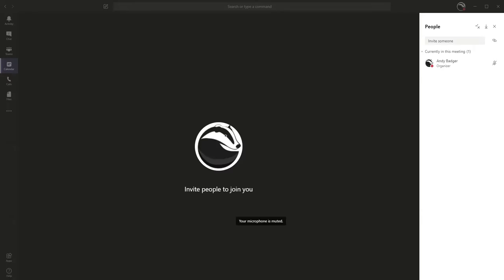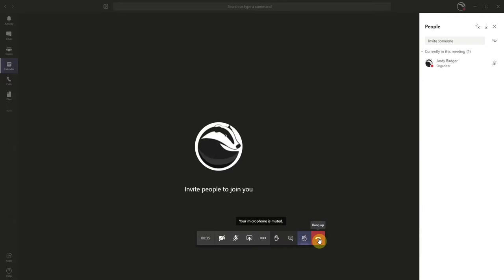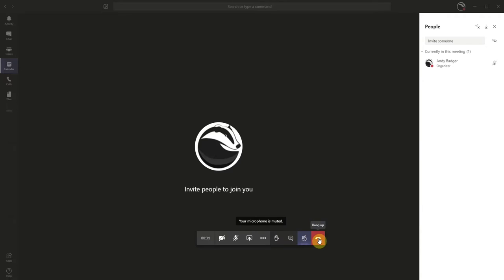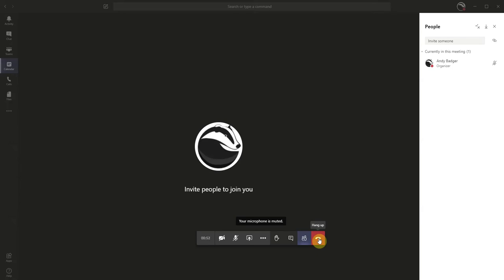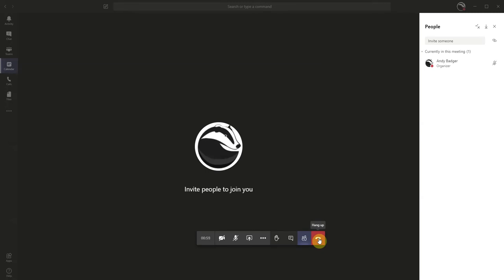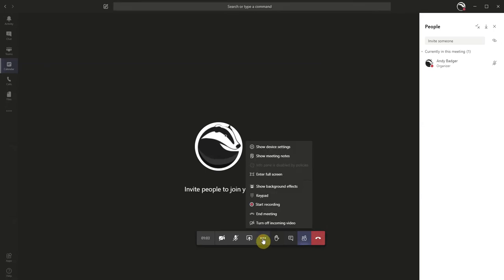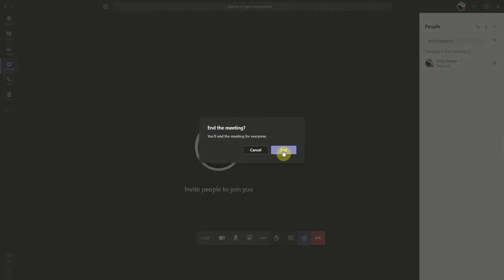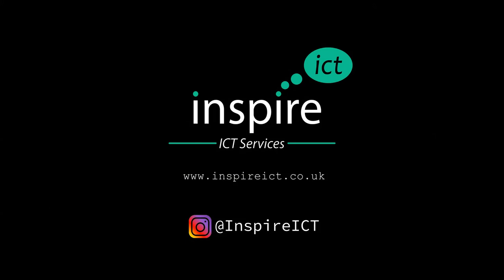Ending a Microsoft Teams Meeting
How to end a meeting properly without leaving the meeting open for other participants to continue